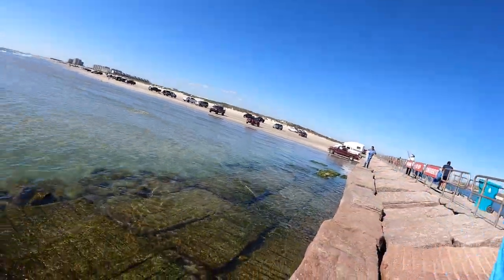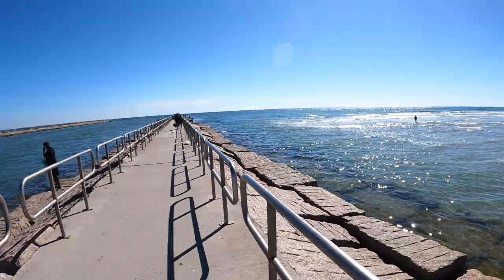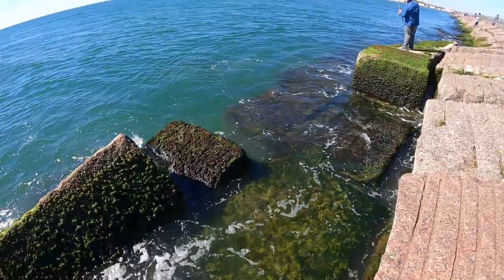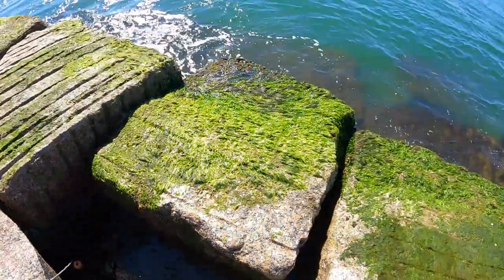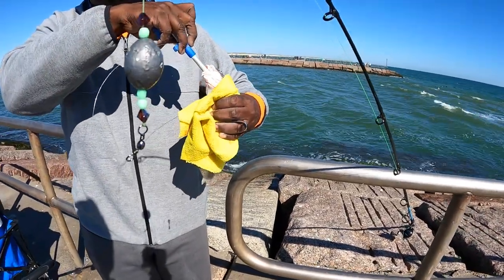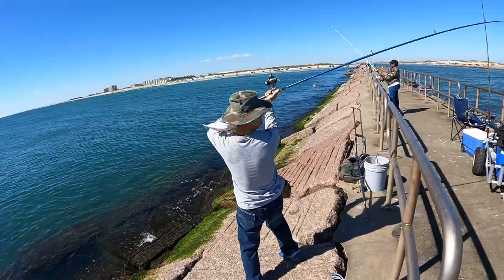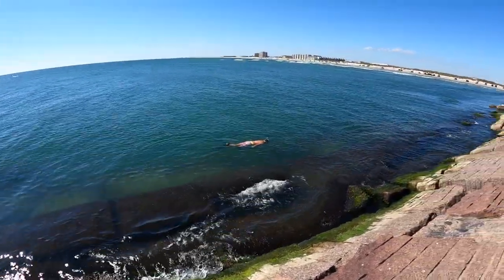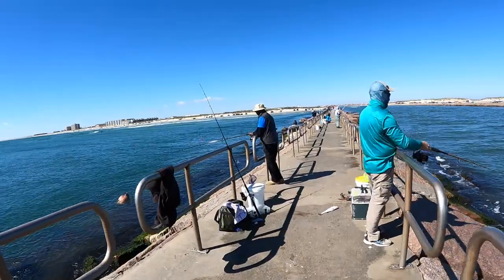Beachcombing - Jetty Timewarp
In this episode of Beachcombing we start at one end of the South Packery jetty in Corpus Christi, Texas and timewarp to the other end. Jace Tunnell talks about different fish people are catching, sea turtles swimming around the rocks, and about birds feeding along the edges.